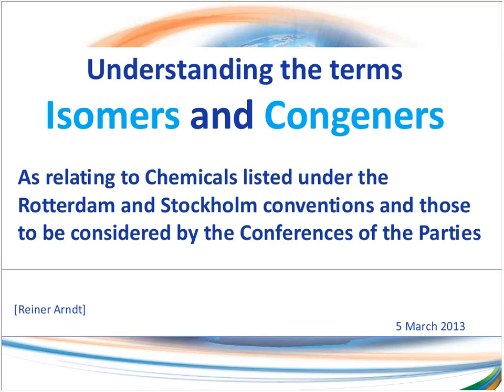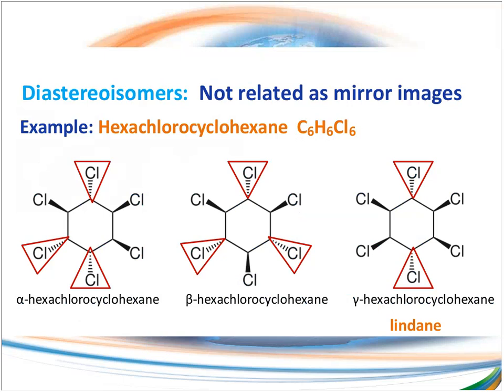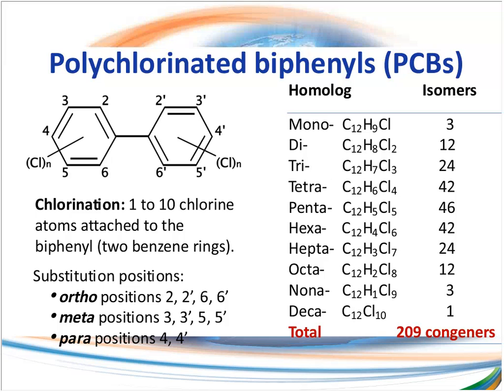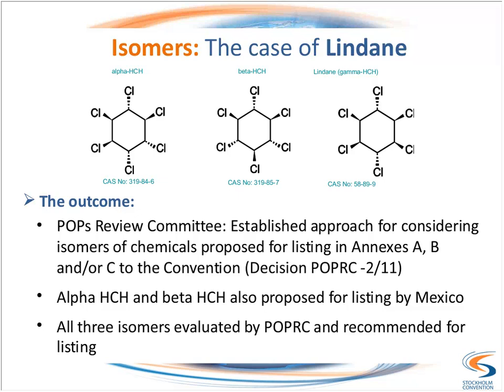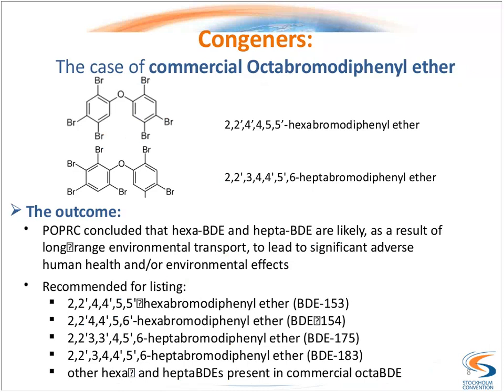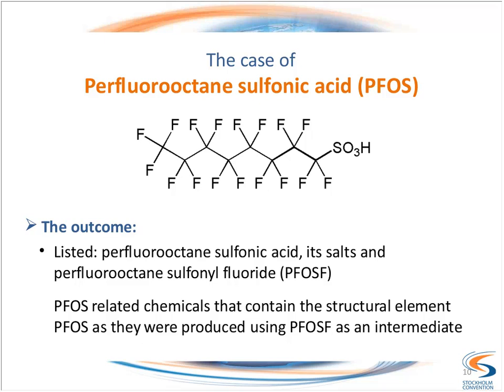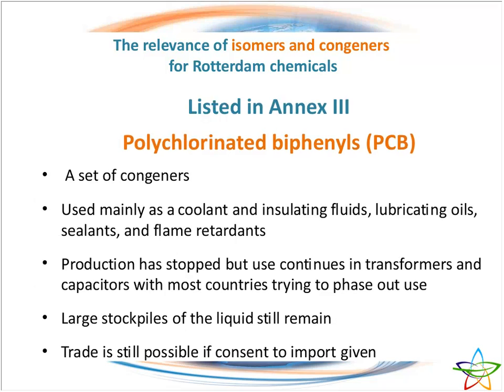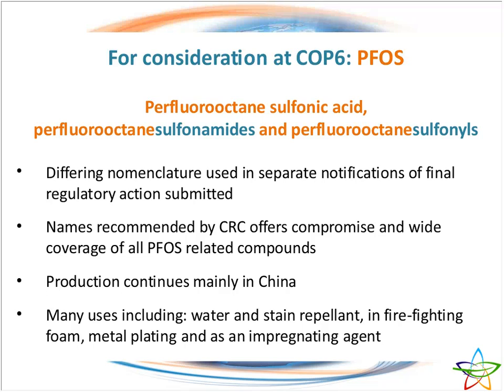Understanding the terms ‘isomers’ and ‘congeners’ as relating to chemicals listed and those to be co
Understanding the terms ‘isomers’ and ‘congeners’ as relating to chemicals listed and those to be considered by the Rotterdam and Stockholm COPs